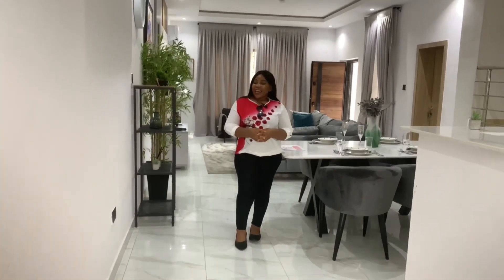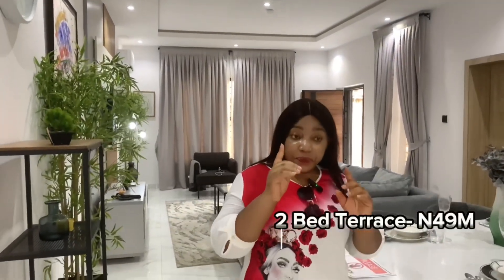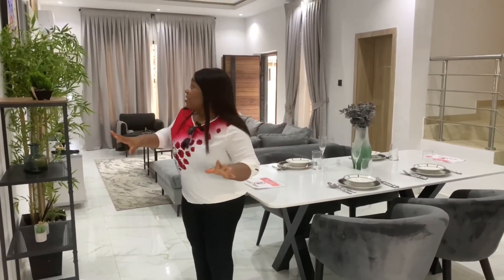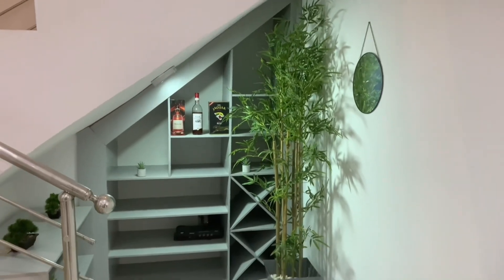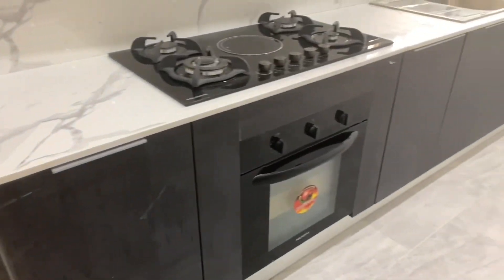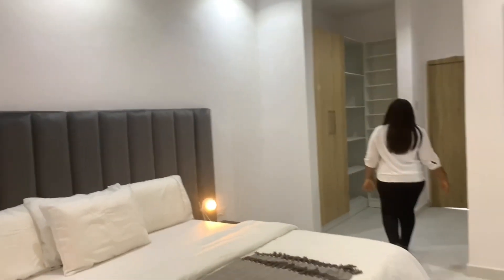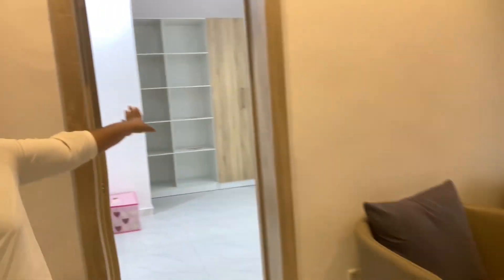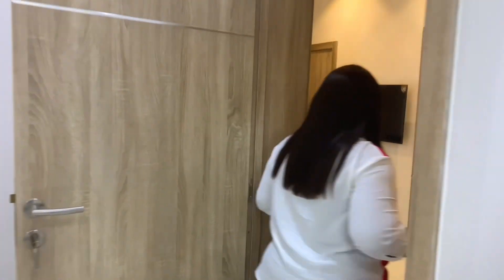Terrace Duplex for sale in Sangotedo with 12 Months Payment Plan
TERRACE DUPLEX FOR
SALE ‼️‼️

📌Location: 📍Sangotedo, Lagos

💫Prices

🟢2 Bedroom Terrace + Bq: N49M
🟢3 Bedroom Terrace + Bq: N55M
🟢4 Bedroom Terrace + Bq: 57M

📌Initial Deposit 👉N7 Million

💫12 Months Payment plan

Features
- Corporate Security
- 24 hours Power
- Treated Water
- CCTV SEE
- Spacious Living Room
- 2 Balcony
-Fully fitted kitchen
- Children Playground
- Maid Room
- Secured Estate
- Fitted Gym
- Serene Environment
- Quality Wardrobes
- Sophisticated Finishing
- Wine Bar
- Good Title Document
and more

Use the link below to chat me directly on Whatsap